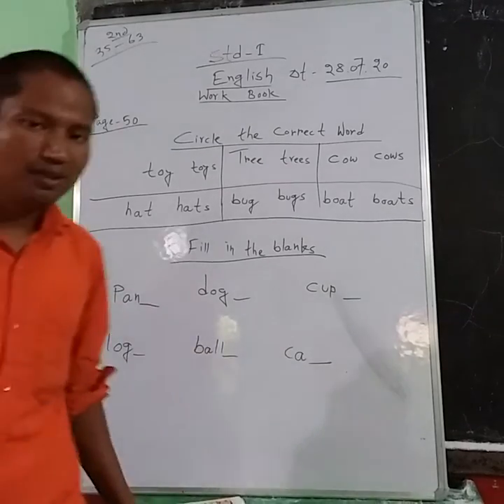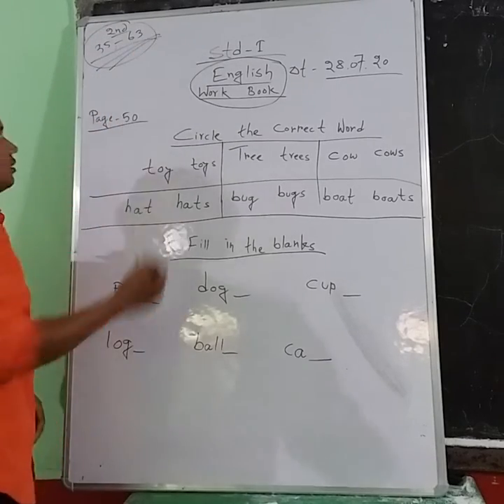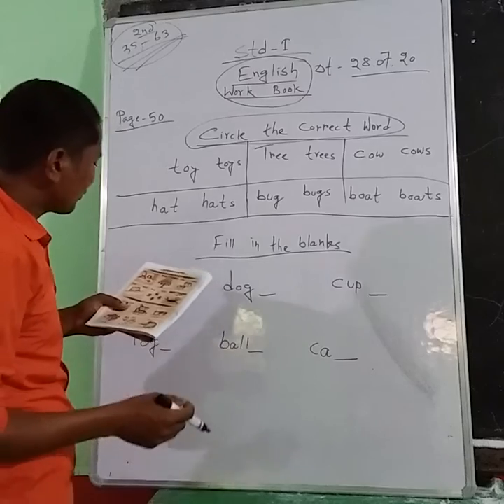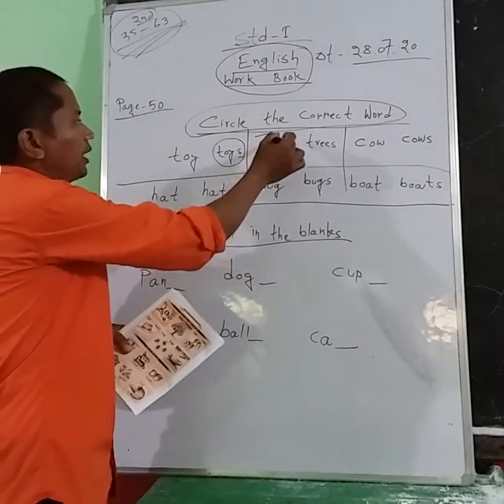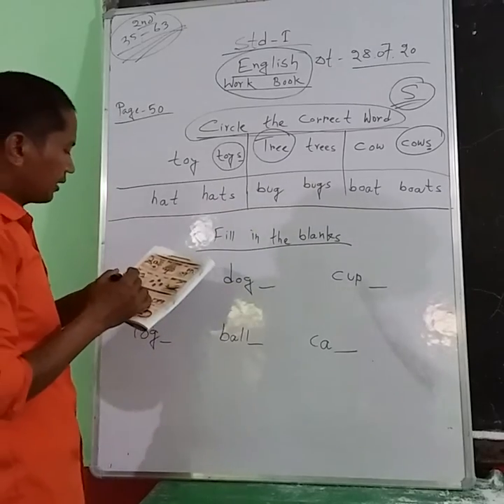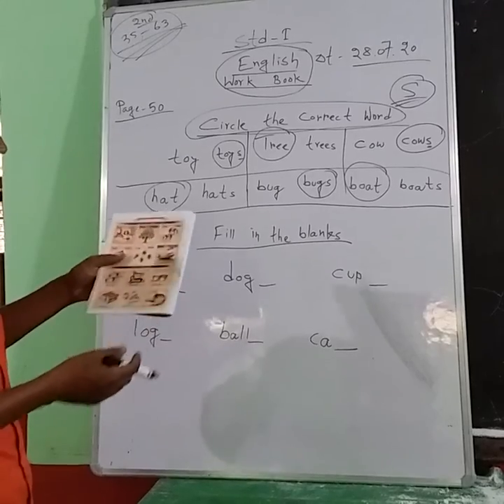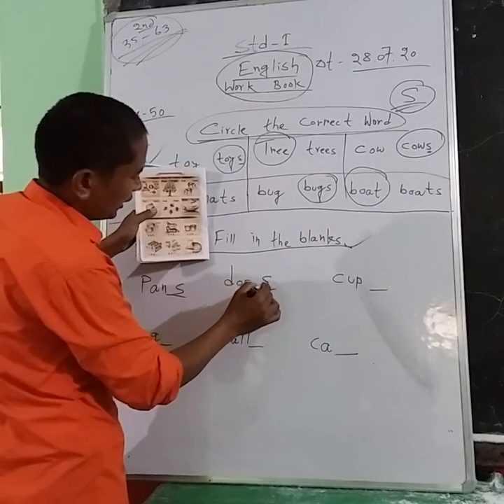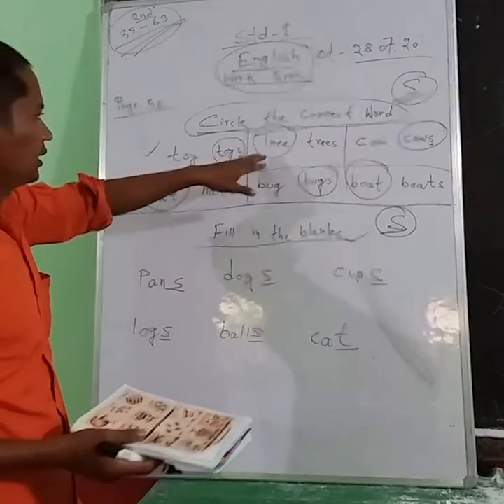1006 STD I ENGLISH 28 07 20